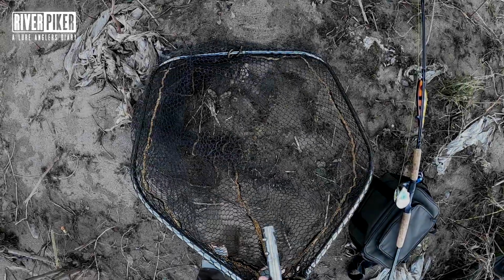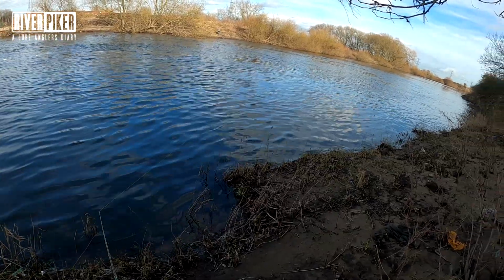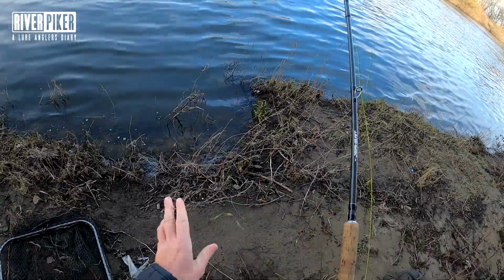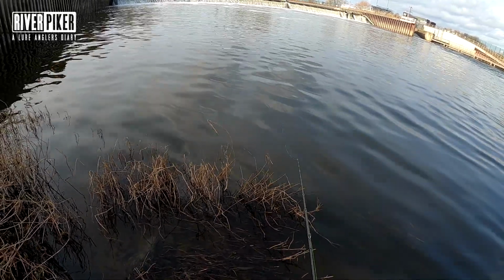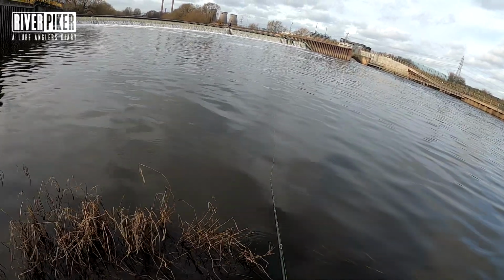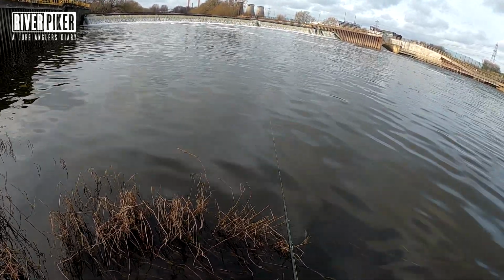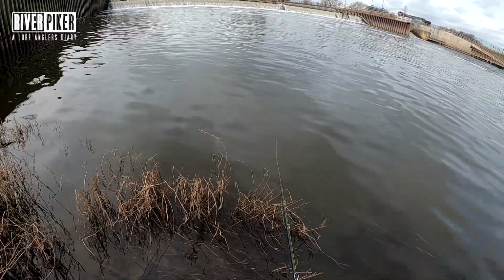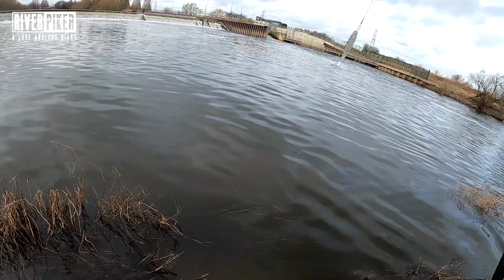Lunch hour lure fishing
Lure fishing for pike in my lunch hour. Making use of the little time I have to get on the bank.